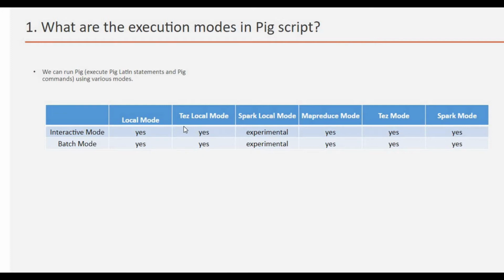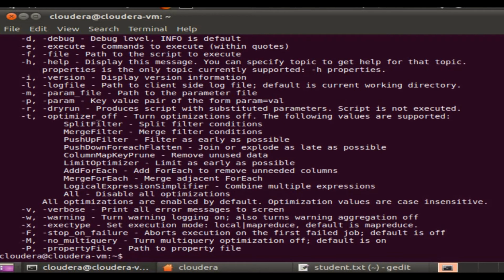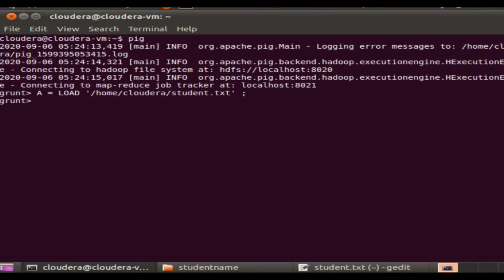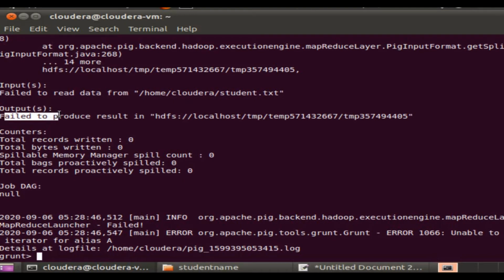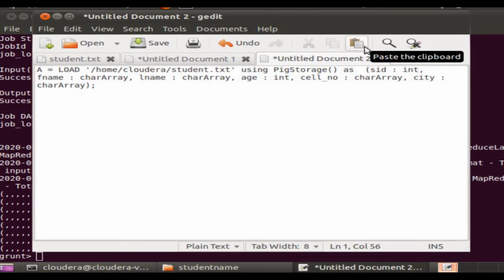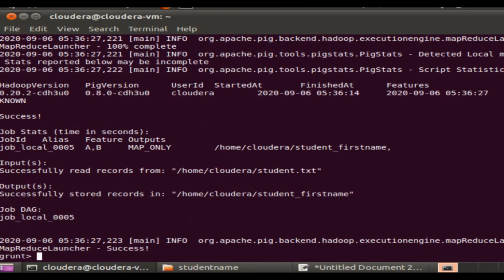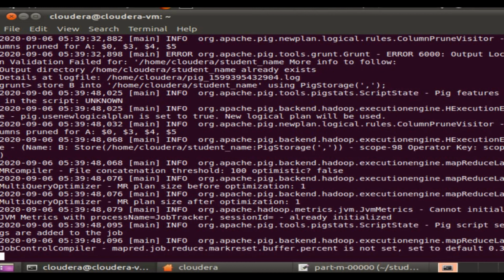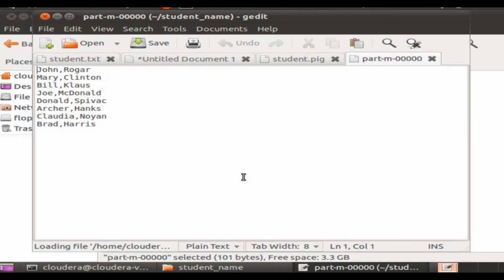Tutorial | Apache Pig Script | Hadoop Pig Tutorial - #1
Hello and Welcome to Big Data and Hadoop Tutorial by TeKnowledGeek. This tutorial is based on top Hadoop Interview questions and answers that can help anyone to get a job in Big Data Career. This is the latest video with the collections of big data interview questions from the subject matter experts in the big data field will help you pass interview questions.

Let’s know the questions that are explained in this video. In this video, the interview questions are based on Pig Scripting and the questions as follows,

1. What are the execution modes in Pig script?
2. How can we Load/Transform/Store data in Pig Script?
3. Explain the built-in function Regex_Extract & Regex_Extract_All ?
4. Explain the built-in function Regex_Search ?
5. Explain the built-in function Tokenize ?
6. How can we process different delimiter and indentation to load a file in Pig script?
7. How can we use UDF like Piggybank in Pig?
8. How can we load XML file in Pig script?
9. How can we use Hive UDF in Pig Script ?
10. Writing and running a simple script in Hadoop.

Watch the entire video, learn and understand the answers for the above big data interview questions and learn how to clear the big data interview and get a job in job in Big Data stream.